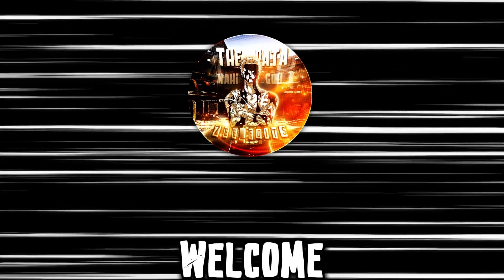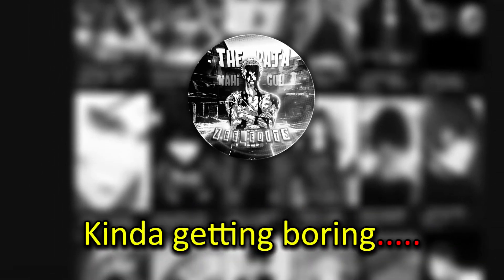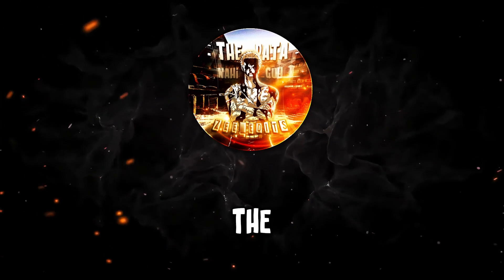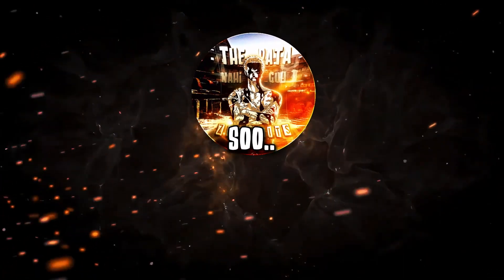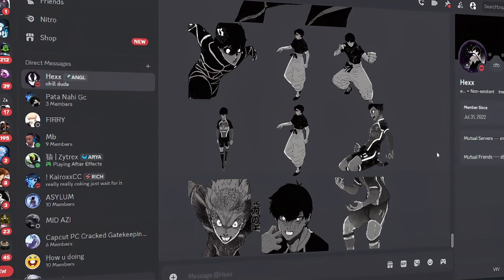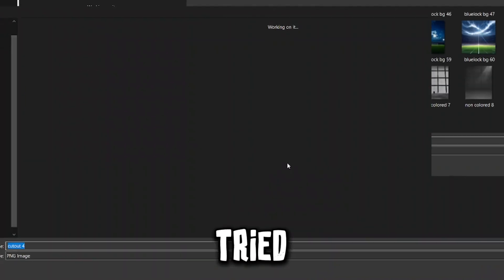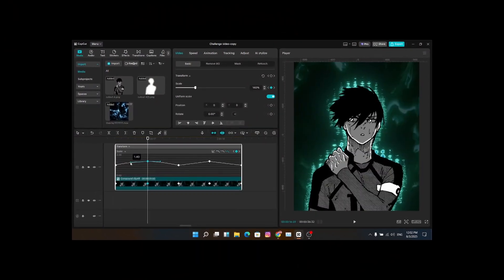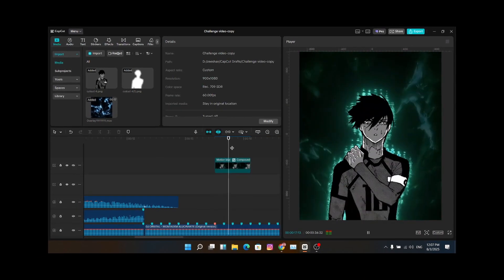Taking on Challenges From My Viewers | Wekisava Style In Capcut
Am Like Null Tutorial In Capcut
Advanced Null Tutorial In Capcut